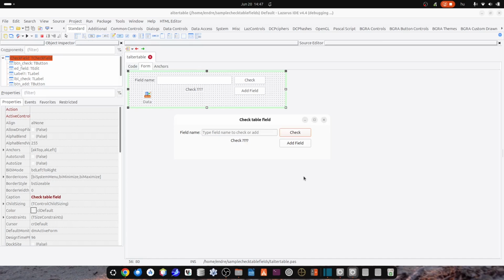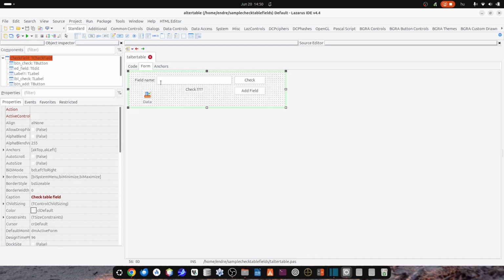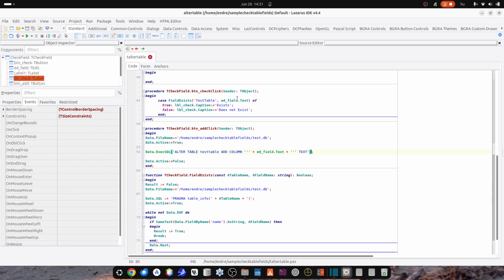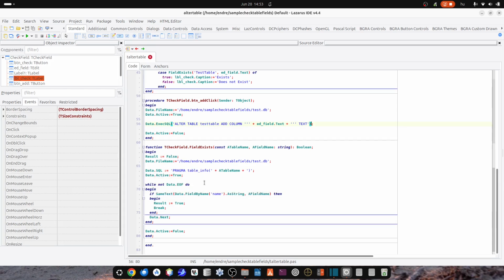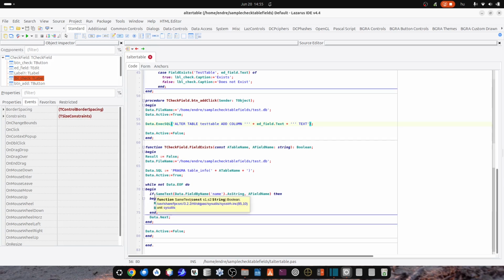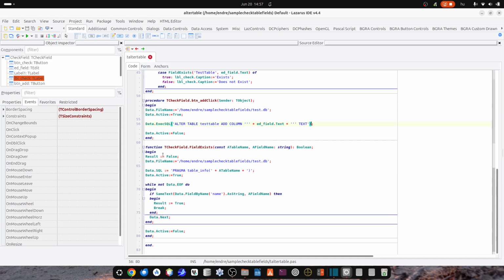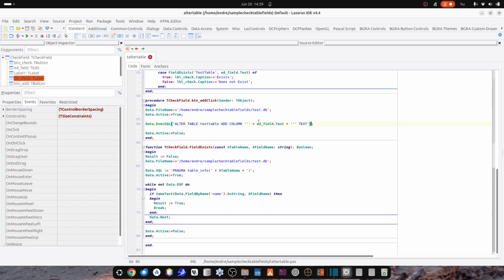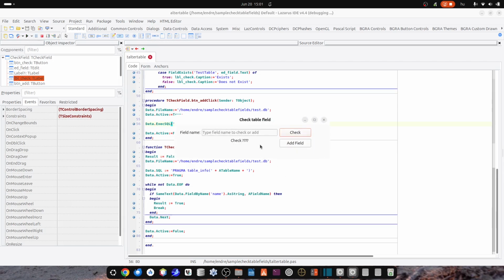Lazarus Database Guide: Altering SQLite3 Tables at Runtime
From this tutorial you can learn, how to check if a table field exists in your SQLite3 database table and how you can add that missing field to your table from the application.